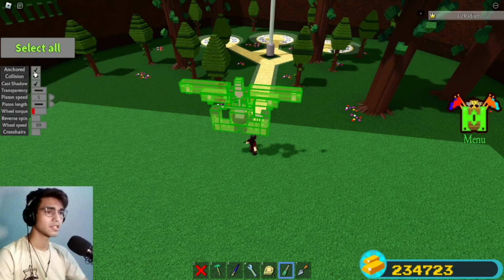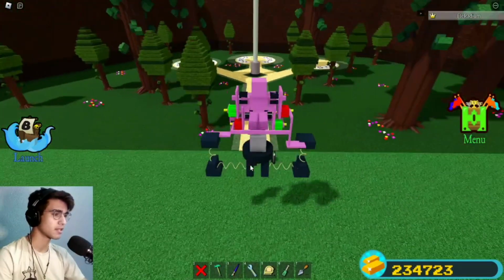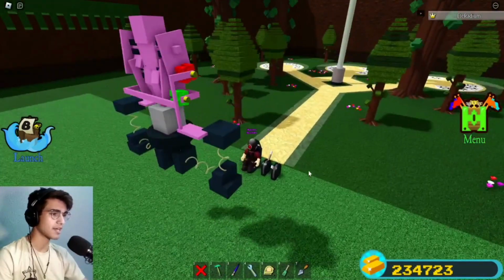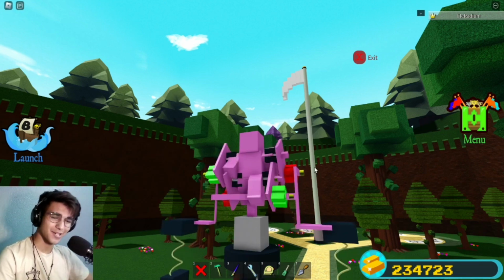Mobile Robot Tutorial Part 3: Creating the Mechanism ((Build a Boat for Treasure)